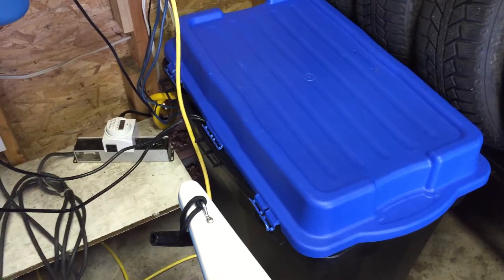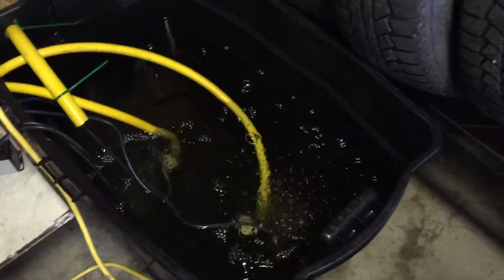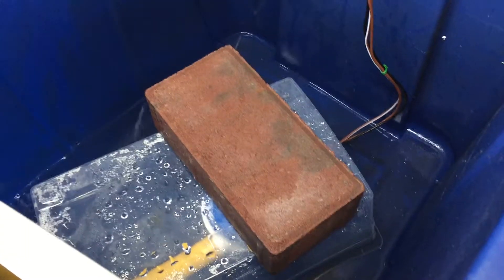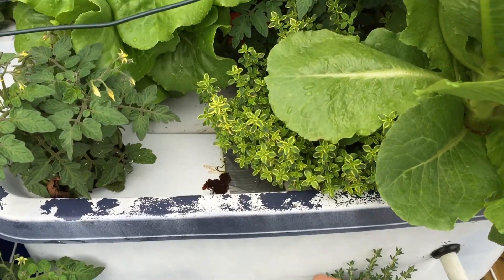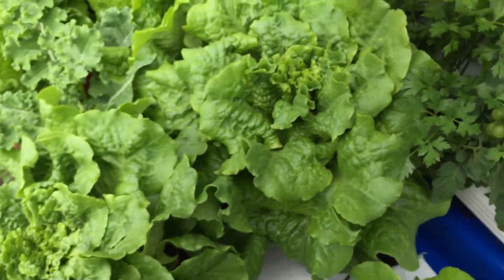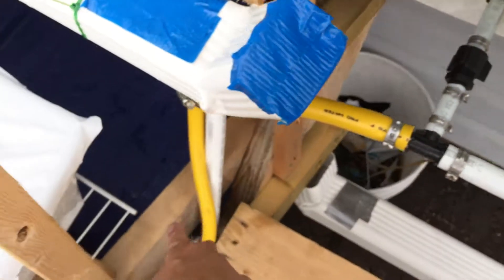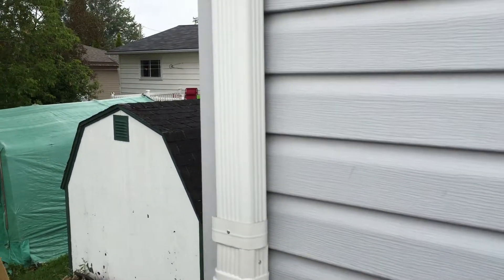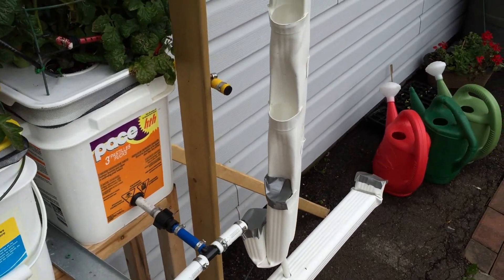My changed Hydroponics system explained (Revised)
This is my first and trial year in hydroponics. To see what works best for my needs.